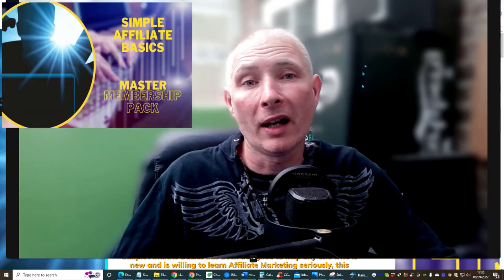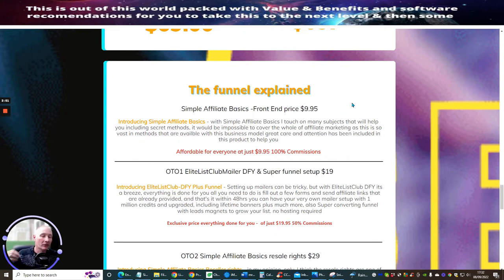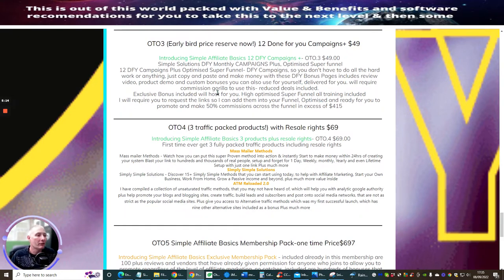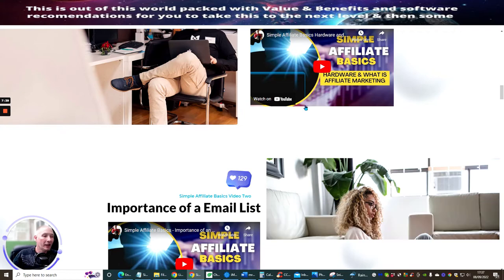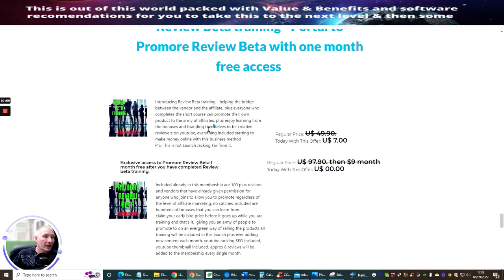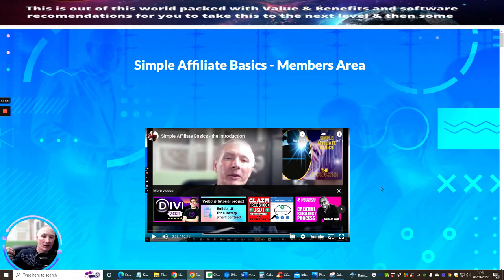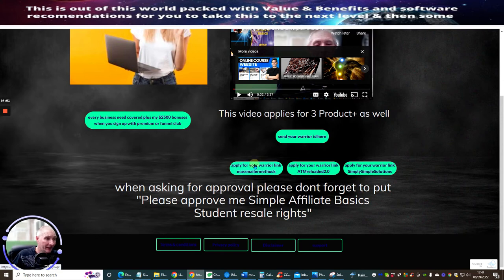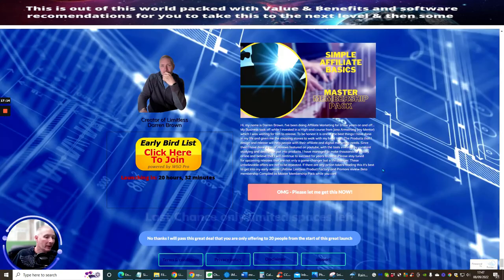Simple Affiliate Basics Review Plus Upsells breakdown by Darren Brown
Simple Affiliate Basics Review Plus Upsells breakdown

Introducing Simple Affiliate Basics - with Simple Affiliate Basics I touch on many subjects that will help you including secret methods, it would be impossible to cover the whole of affiliate marketing as this is so vast in methods that are available with this business model great care and attention has been included in this product to help you

Stop Fighting over the SOS - Shiny Object Syndrome and Grab your copy now! (Simple Affiliate Basics Link Here)

Grab yours now! WOW, Traffic Problems Solved.
Plus get early access to my Simple Affiliate Basics now included

are you banging your head against a brick wall?
All you really need is the one thing that every marketing business HAS TO HAVE - TRAFFIC.

You need TRAFFIC to run your business and you need that traffic to come from proven BUYERS.

Then you just wake up the next day and wait for even more traffic to arrive at your URL.

How do you want my best deal on the planet over $2500 worth of products and bonuses including opting into Builderall the best software and the only one you need to do everything

work from home, Simple Affiliate Basics Review, passive income, help with promoting reviews, make money online, help with affiliate marketing, helps with digital marketing, how to run a bot on telegram, Builderall telegram bot,